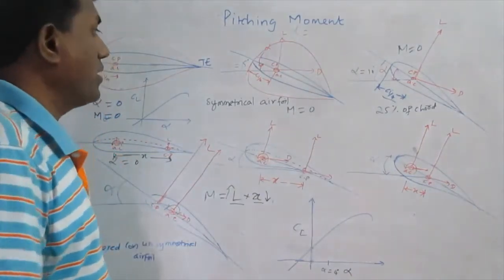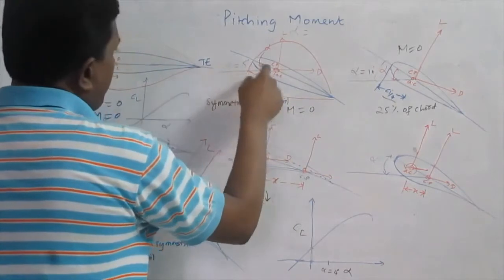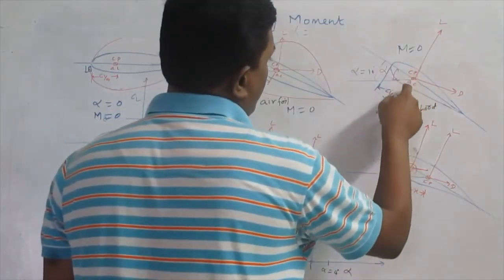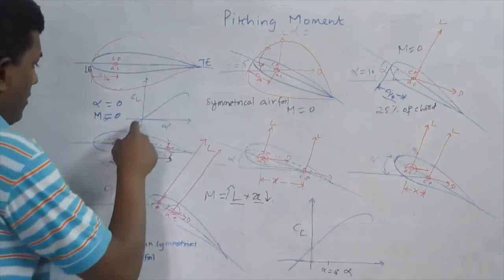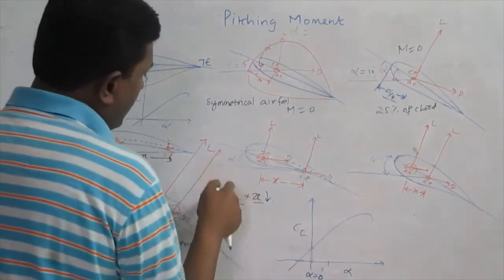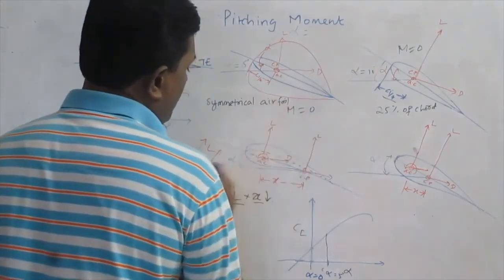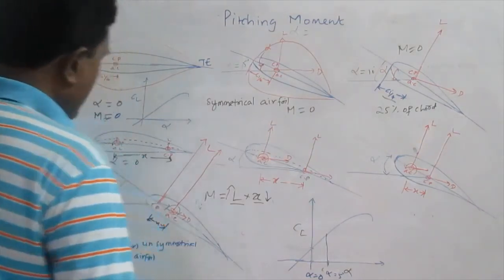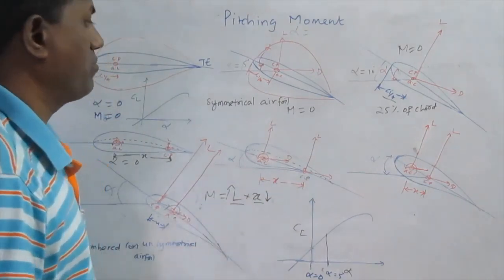Pitching Moment remains constant for symmetrical and Cambered airfoil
Explains how pitching moment will remain  constant for aerodynamic center.

Clicking "Like" button only takes a second, please do so !